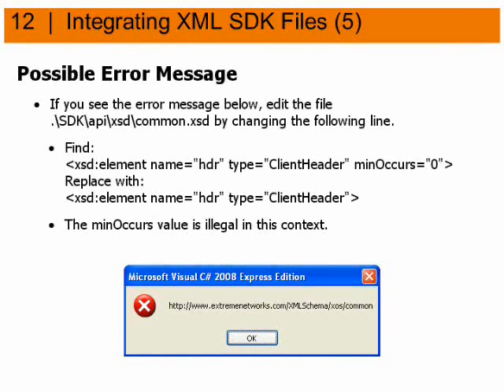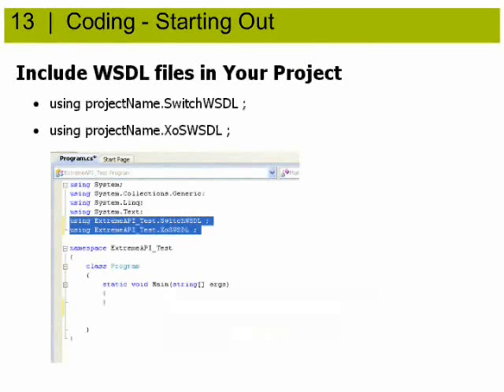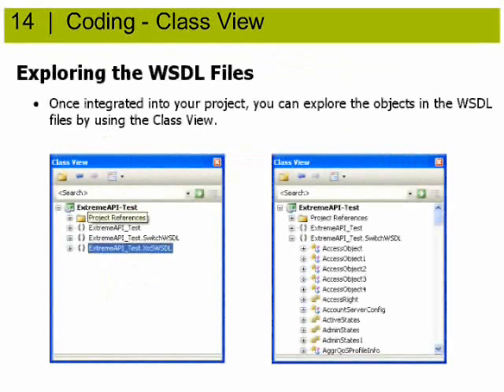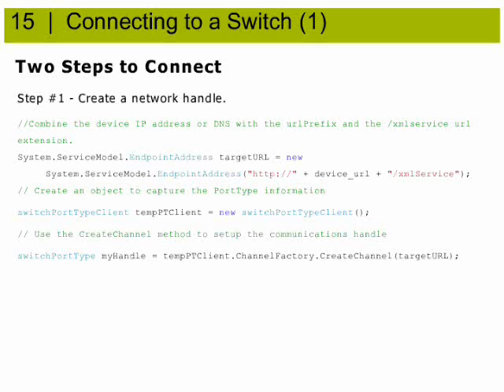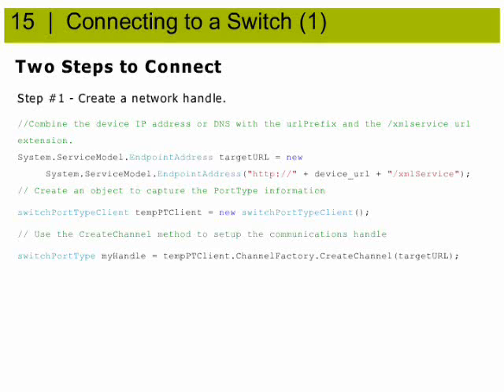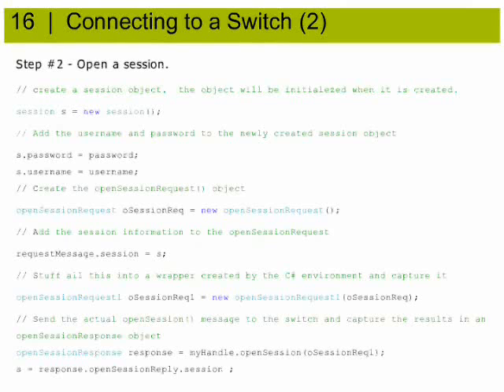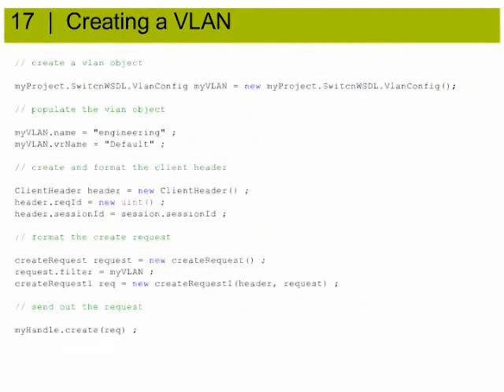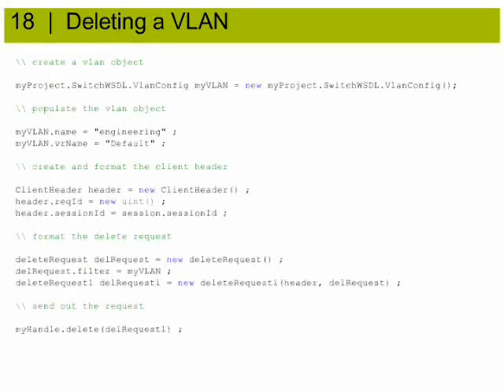Implementing the ExtremeXOS® InSite XML SDK Using C# - Part 2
Part 2 - This video is a capture of the Implementing the ExtremeXOS® InSite XML SDK Using C# online training module